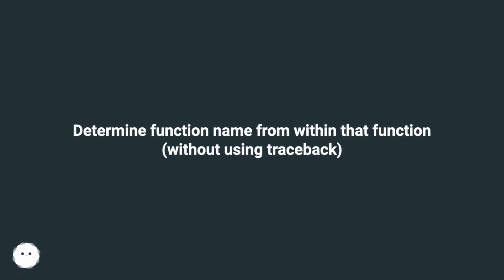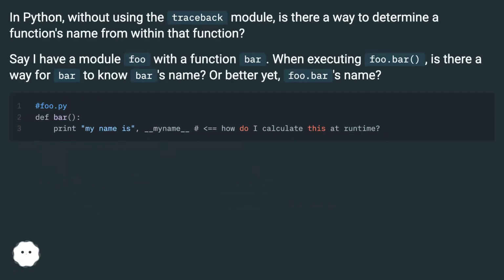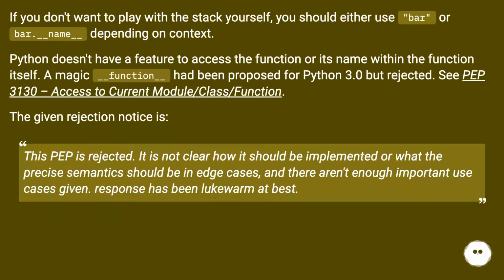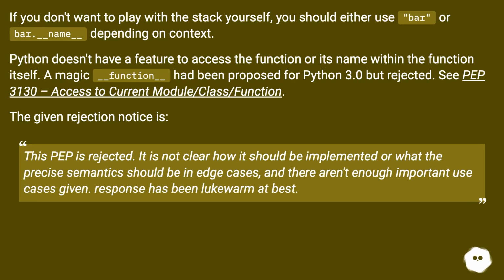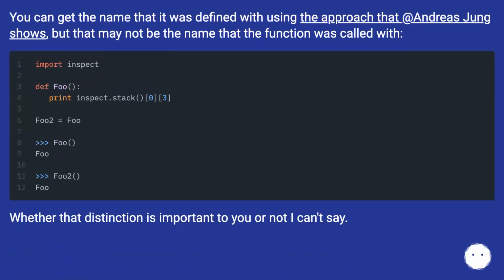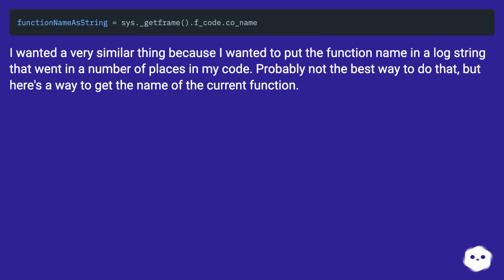Determine function name from within that function (without using traceback)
Chapters
00:00 Determine Function Name From Within That Function (Without Using Traceback)
00:26 Answer 1 Score 596
00:38 Accepted Answer Score 296
01:21 Answer 3 Score 55
01:41 Answer 4 Score 76
01:57 Thank you